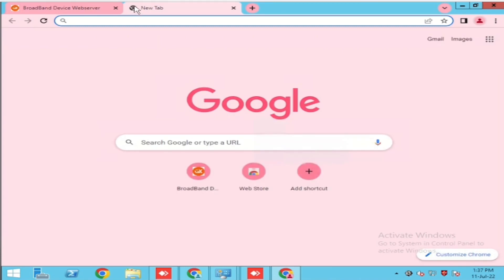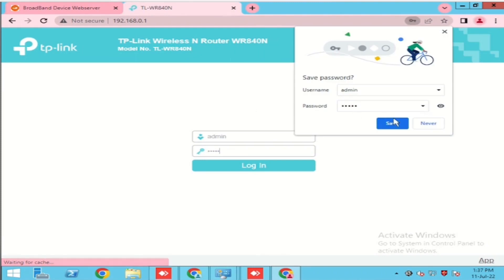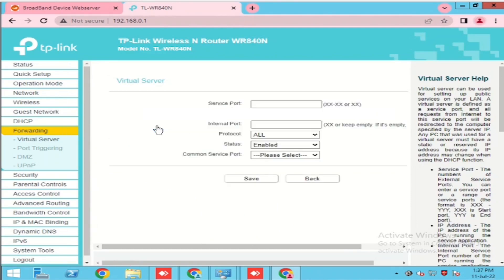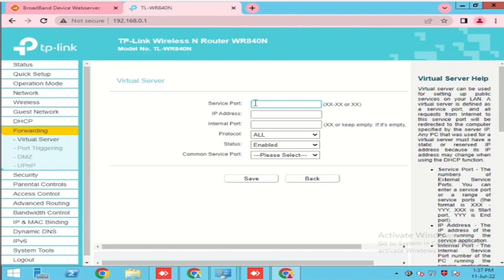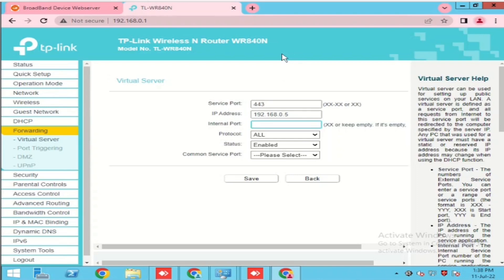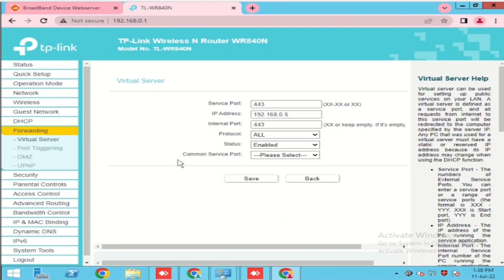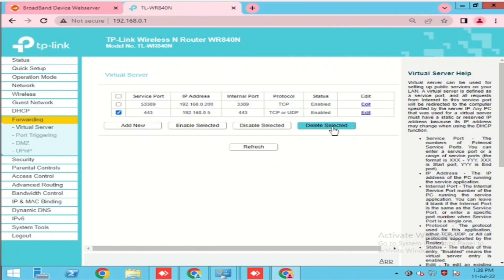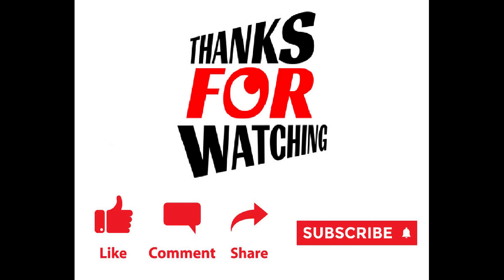Tplink port forwarding | TP-link Wireless N Router WR840N Port forwarding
Tp link port forwarding | TP-link Wireless N Router WR840N Port forwarding
This video shows how to do the port forwarding in TP-link Wireless NRouter WR840N Port forwarding .